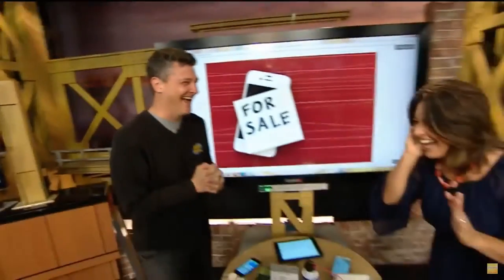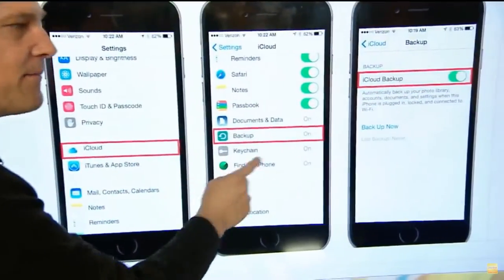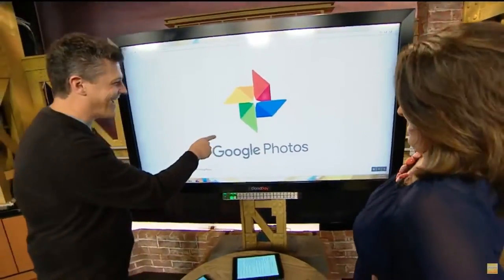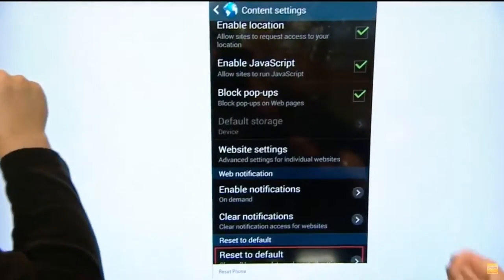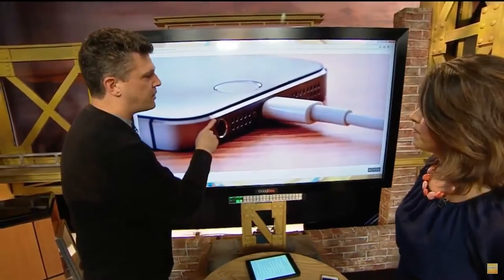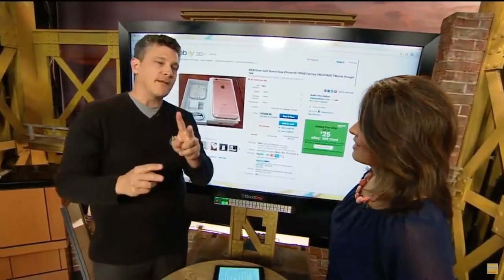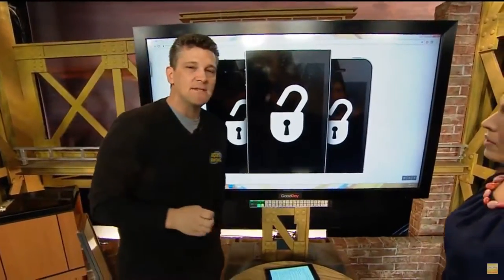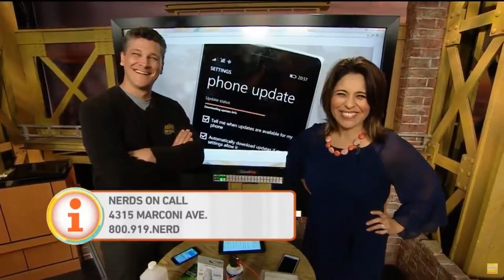Before You Sell Your Smartphone - Nerds On Call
Ryan appeared on Good Day Sacramento with some tips for you if you are about to see your smartphone!